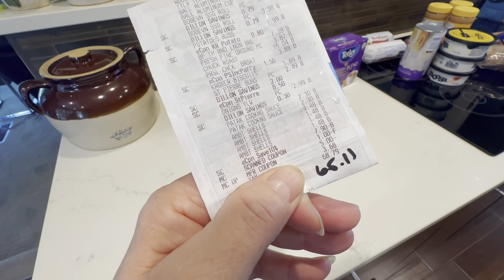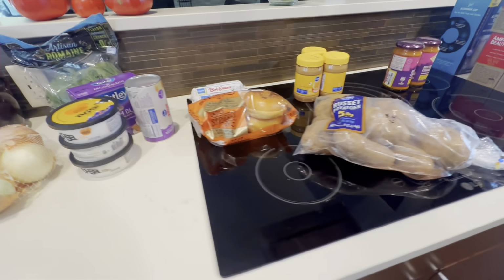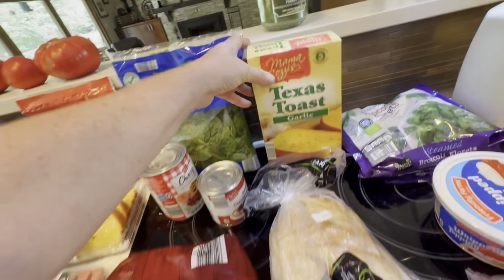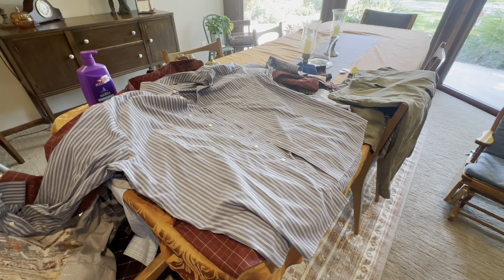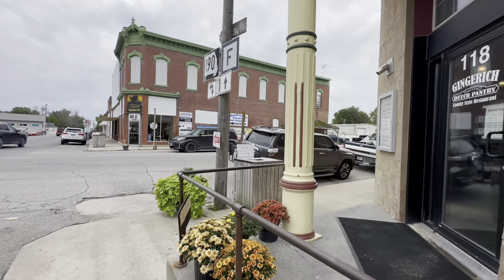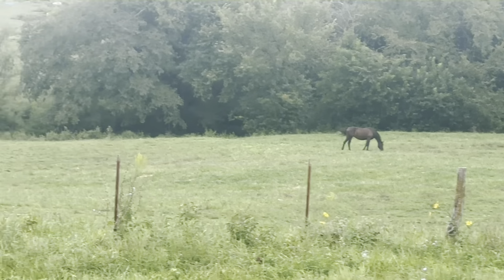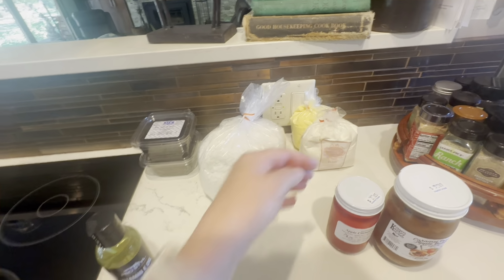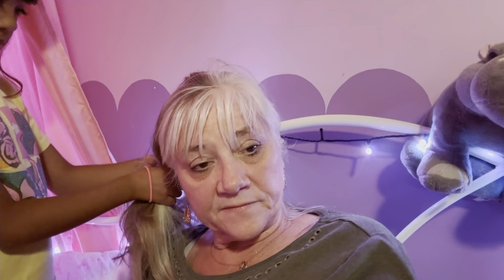Are You a Smart Shopper? Spend Less & Save More!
Are you tired of spending too much money on groceries and other household expenses? Are you looking for simple ways to save money? Are you trying to save money or stay within a tight budget?  Crazy Cheap Chick provides quick, easy tips on how to save money, budget better, feed your family for less and stretch every dollar. Crazy Cheap Chick teaches that it's not about making more money, it's about the well management of your current income. Follow her budgeting tips to save money in every area of your life.

Today's video details how to save money at the grocery store: shop early, check the produce and refrigerated sections for marked down or discounted produce , meat and dairy, stock up on sale items, skip the large box stores and much more. Follow along as I show you what I bought, what I plan on cooking this week and even a story to entertain you!

By shopping clearance sections, I save hundreds of dollars a year. i usually shop on Fridays since Dillon's has been running a 4X fuel points promotion for some time. My fuel points really add up and they save me about $40 a month on gas. I have been averaging about a $1.25 off per gallon each time I fill up my vehicle.

And as always, I include scenes from my life. Frugal is a lifestyle! You don't have to spend a lot of money to have fun. This week we took  a day trip to Jamesport, Missouri.  We visited several country stores that sell in bulk, ate a good lunch at a reasonable price and enjoyed the countryside. It was a lot of fun and didn't cost a lot of money/.

This week we also worked more on clearing the trees that fell during the storm and have started the fall clean-up process out here on the farm.

If you aren't yet a subscriber, I hope you decide to join the fun here on the farm where we brag about how much we saved instead of how much we spent!

Crazy Cheap Chick is a mom of three and grandmother of seven. Take advantage of her years of knowledge and experience on saving money by watching this video.